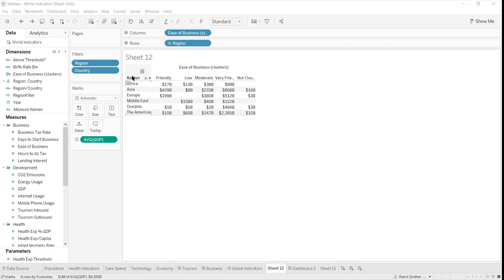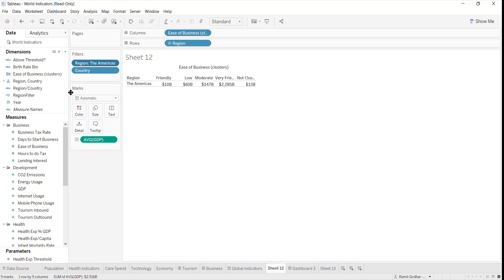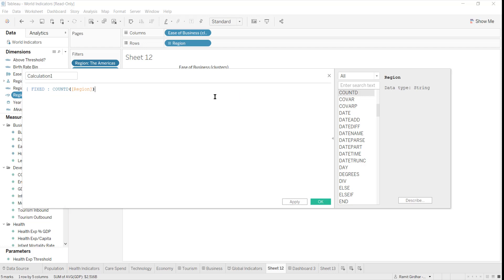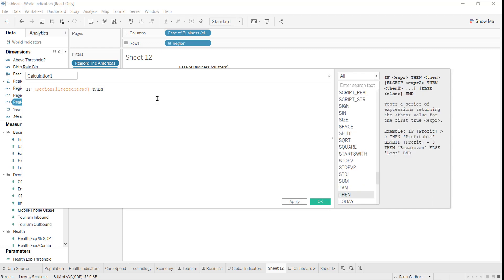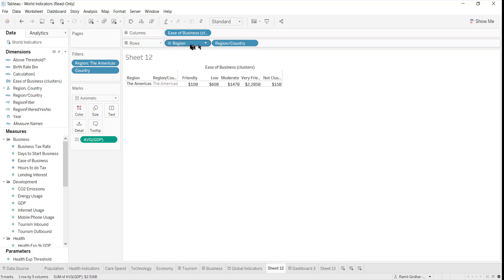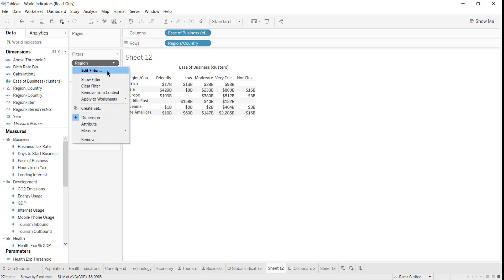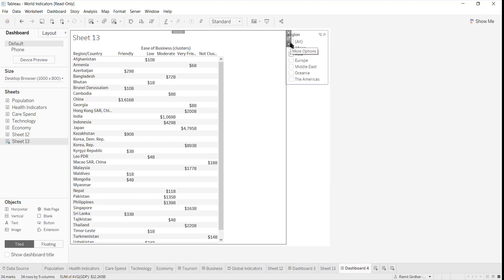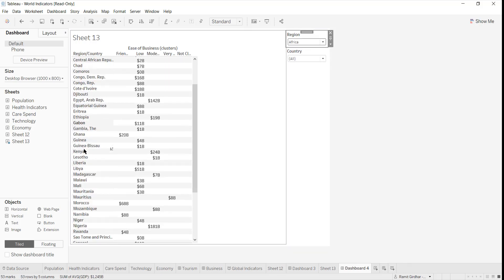Tableau - How to Dynamically Change Dimension Based on Filter/Parameter Values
How to Dynamically Change Dimension Based on Filter/Parameter Values